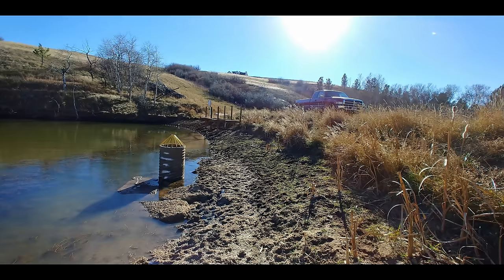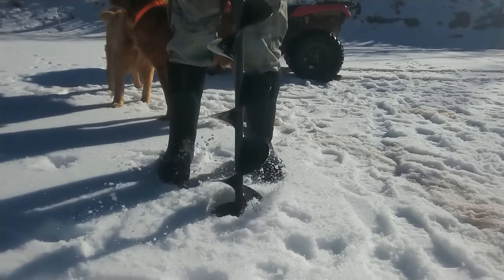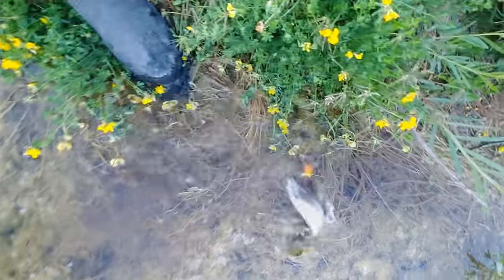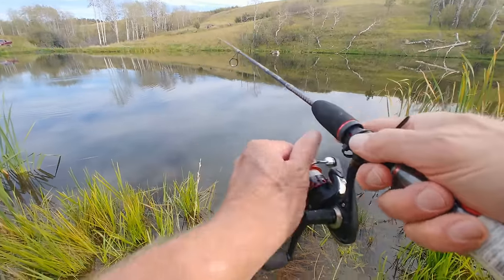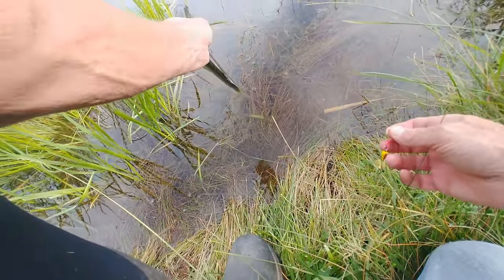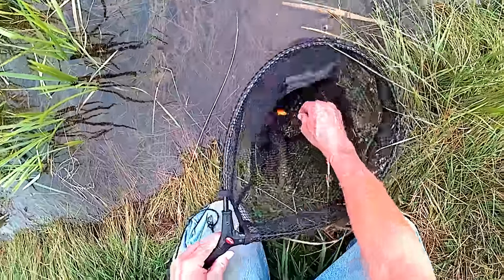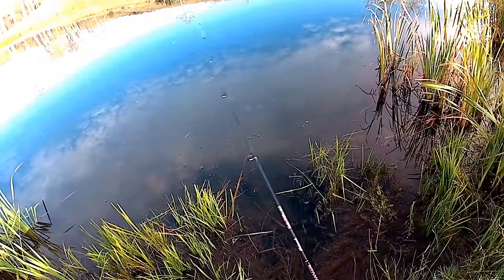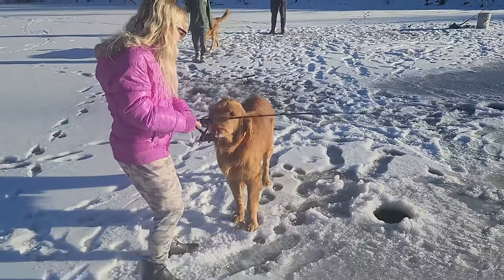3 Years: How Big Did Our Rainbow Trout Grow?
We stocked our Montana pond with rainbow trout. This video will update what has happened since.
The links below will show other updates and videos about building our pond.